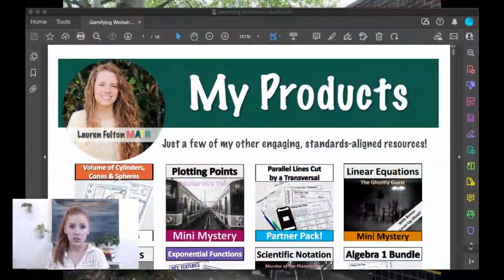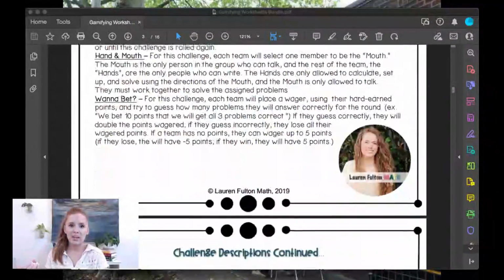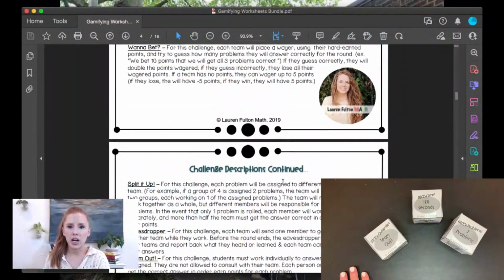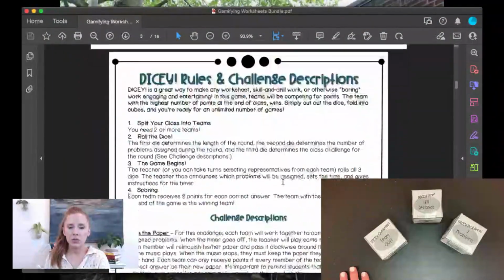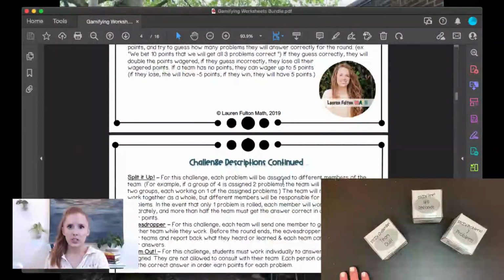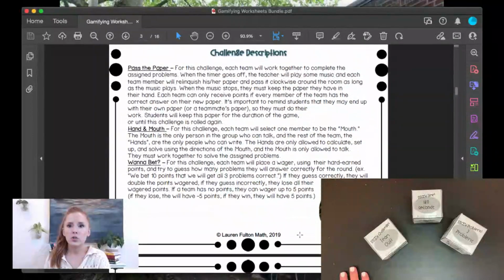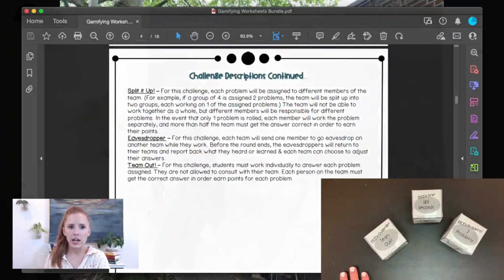5 Ways to Gamify Ordinary Worksheets